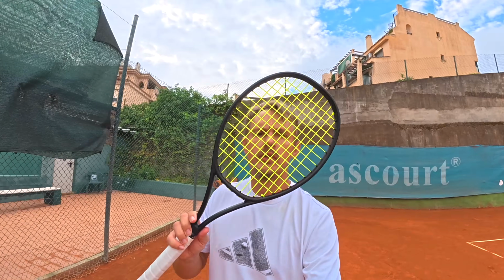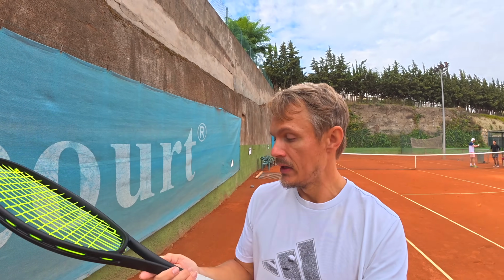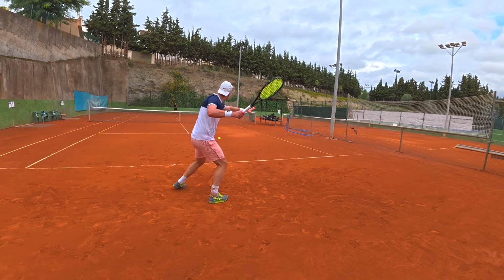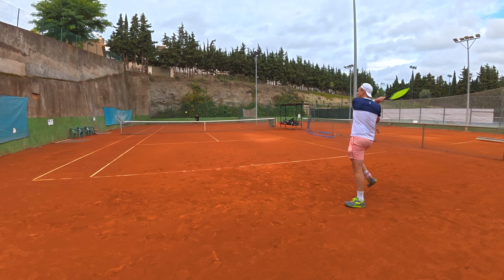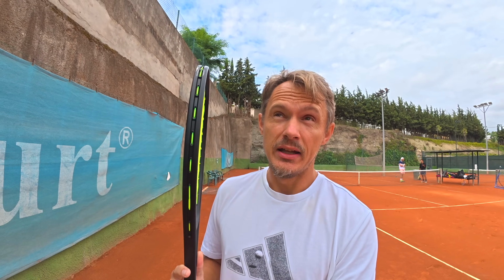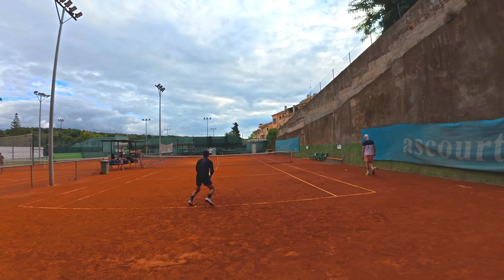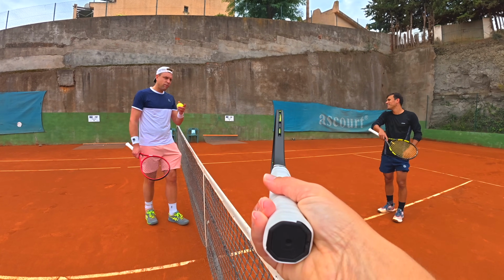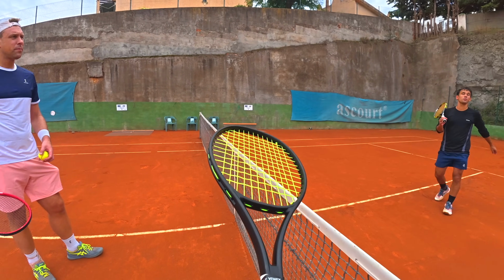What on earth is this tennis racquet?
🎾 Get Swingvision Pro and a free Swingstick worth 100 USD using our
🎾 Metortune racquet tuning centre: . use TENNISNERD for €500 off